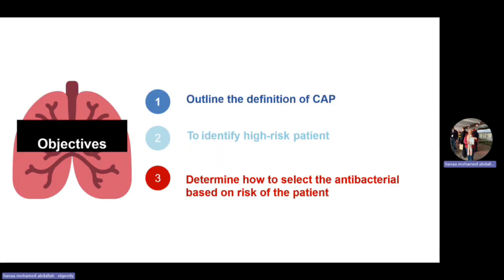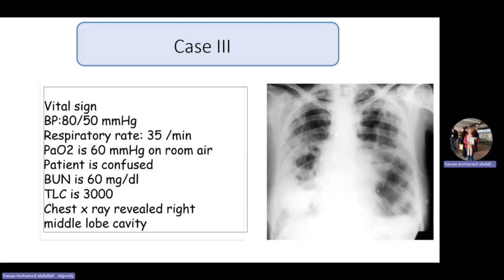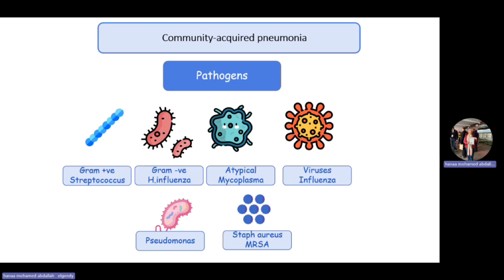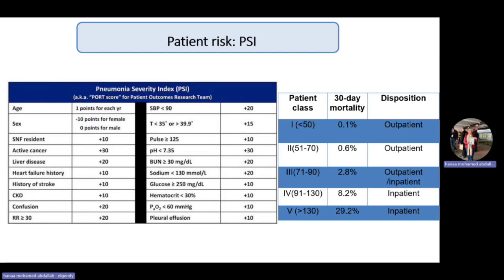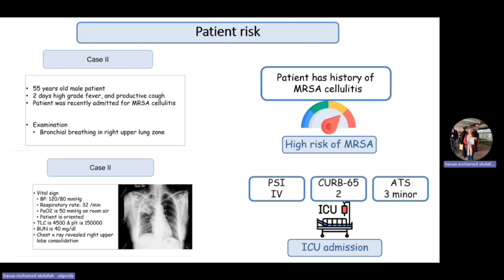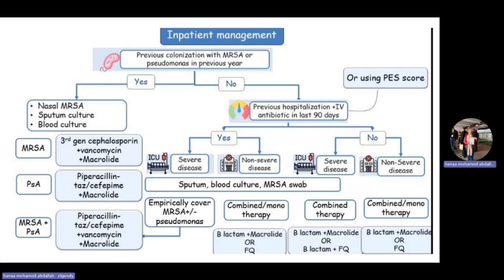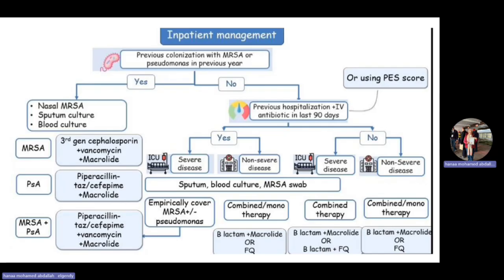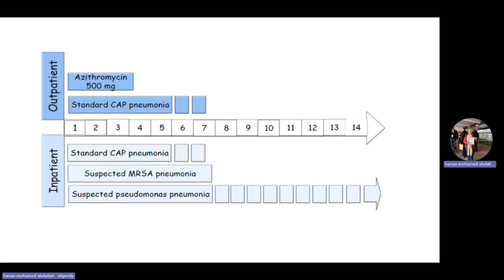Community Aquired Pneumonia